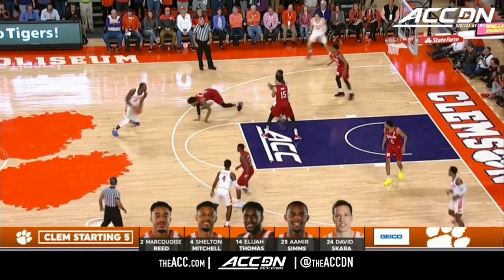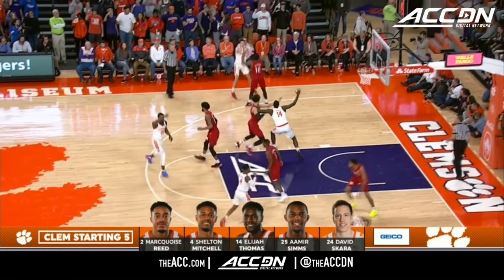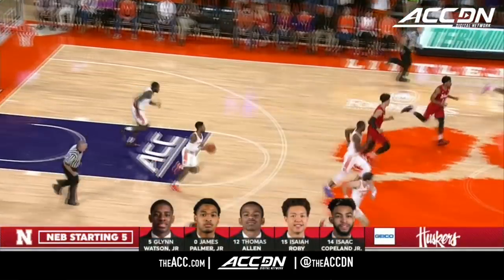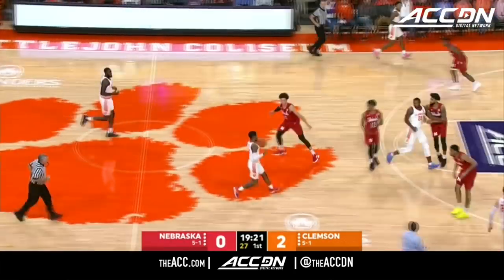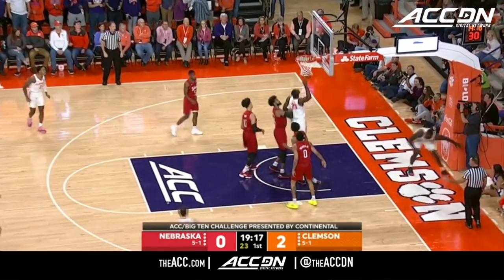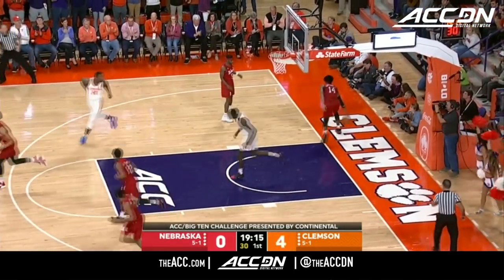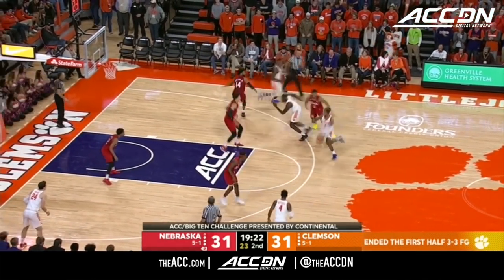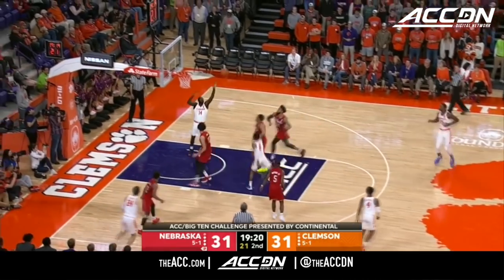Nebraska vs. Clemson Basketball Highlights (2018-19)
Nebraska vs. Clemson:  Clemson fell to Nebraska 68-66 in a close defensive battle in the ACC/Big Ten Challenge.  Senior Elijah Thomas scored 16 points to lead the Tigers trio of double-digit scorers.  Senior guard Marcquise Reed added 15 points, 11 of which came in the second half to keep Clemson in the game.